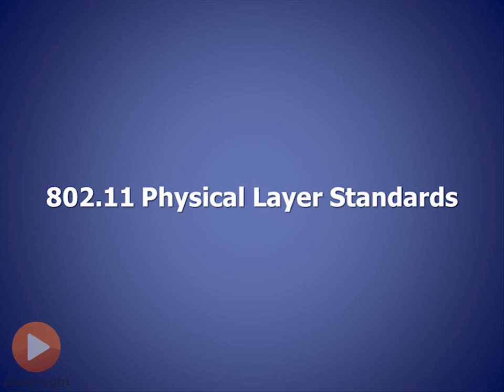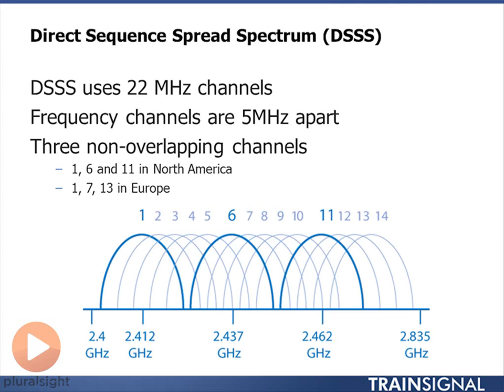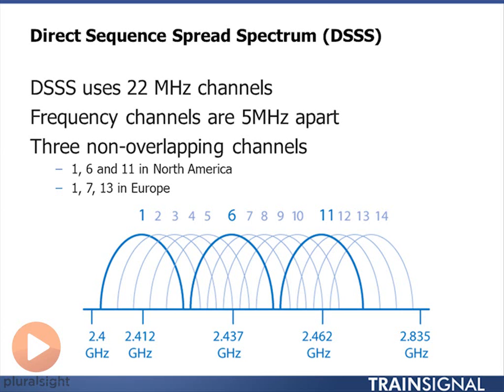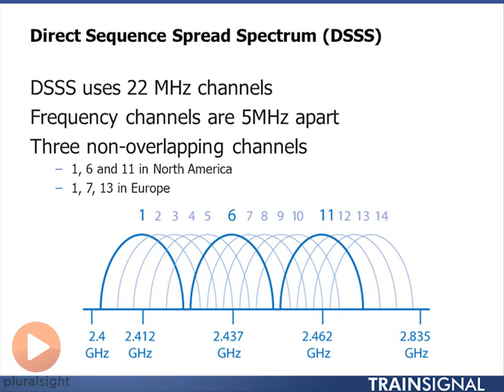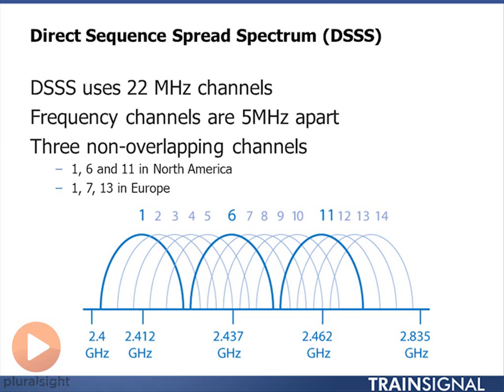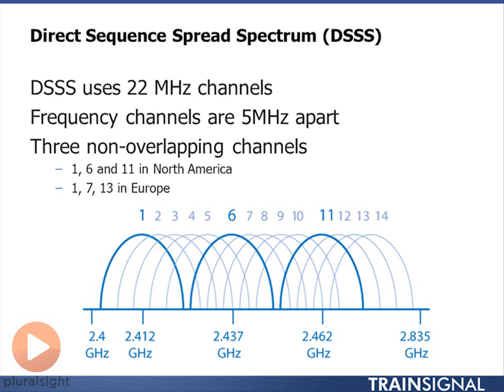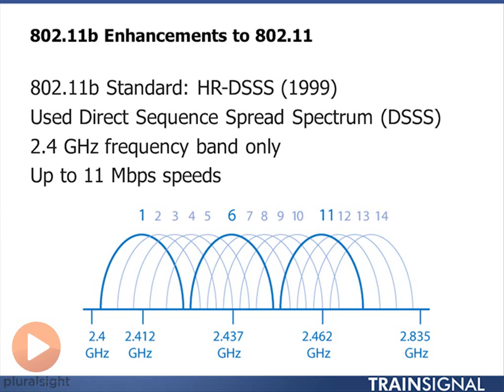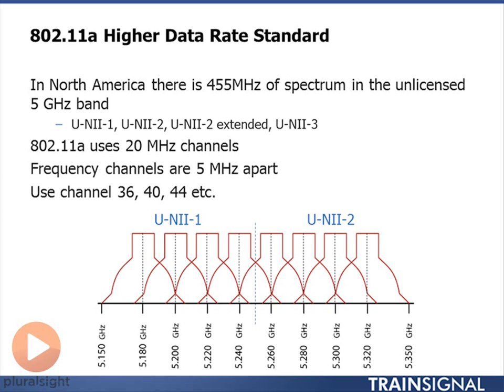11 Physical Layer Standards 7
11 Physical Layer Standard - Cisco CCNA Wireless LAN Fundamentals